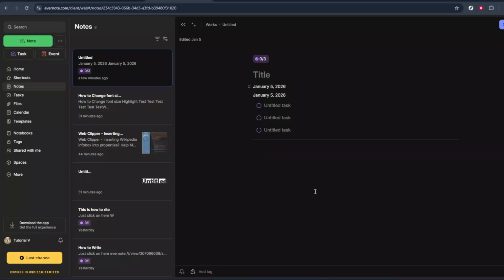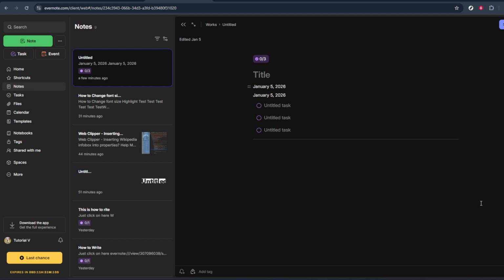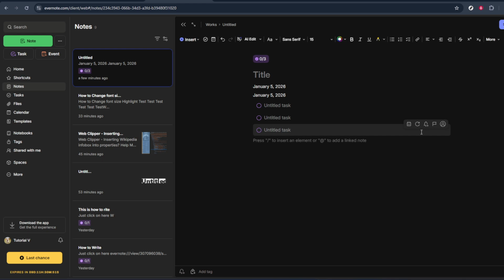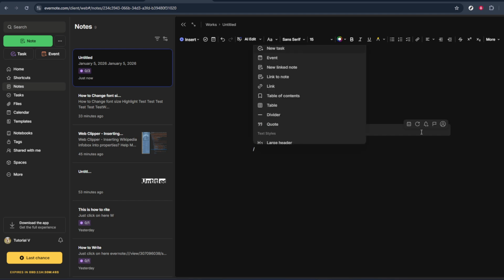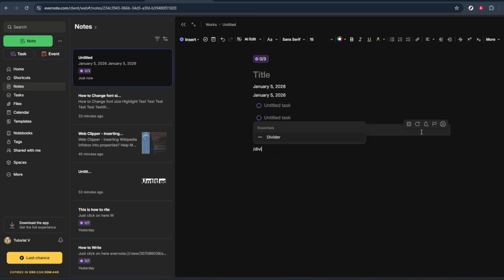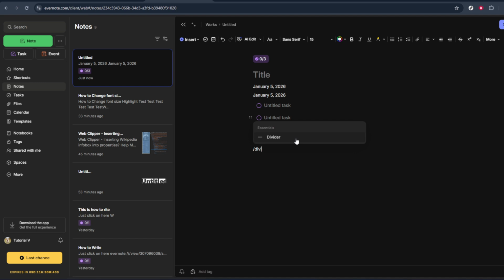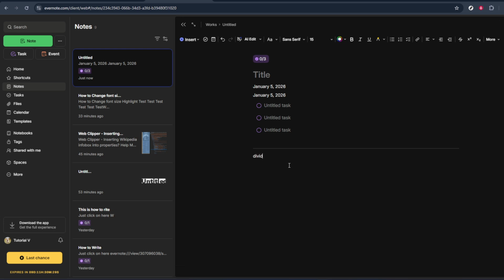How to Insert Divider to a Note in Evernote | 2026 Guide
In this video, you’ll learn how to insert a divider into a note in Evernote to better organize your content, including using Evernote dividers, horizontal lines, note formatting tips, Evernote separators, Evernote text formatting, Evernote productivity features, and simple ways to improve your note layout.